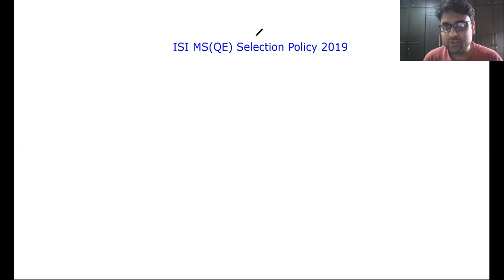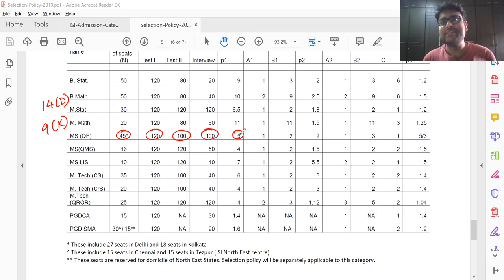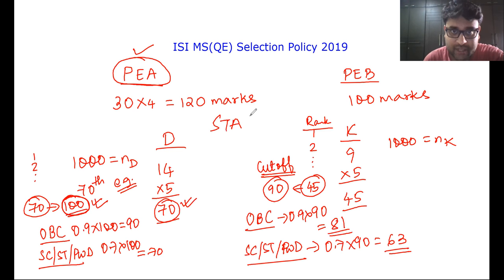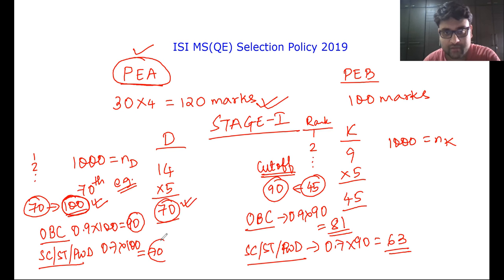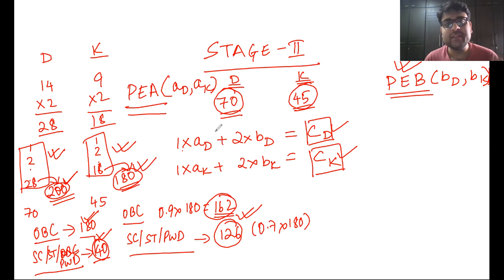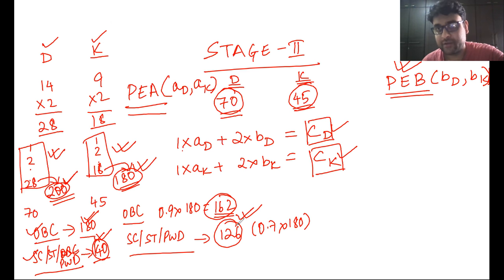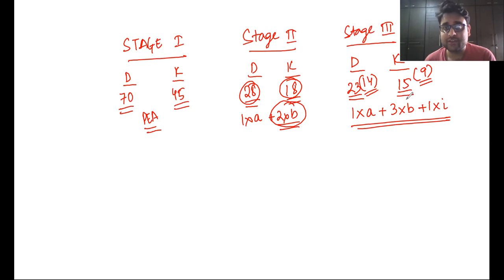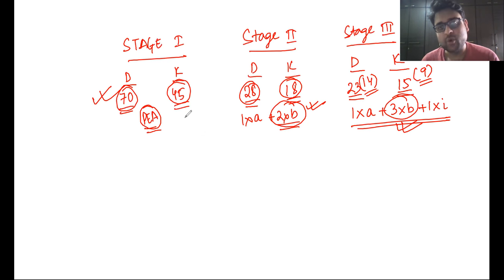Masters in Economics - ISI MSQE Selection Policy 2019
ISI MSQE Selection Policy explained by Ankit Banthia - ISI Alumnus and Co-Founder - EduSure

EduSure specialises in Masters in Economics Entrance Preparation for institutes like ISI, DSE, JNU, IGIDR

ISI (MSQE) exam pattern and selection policy has changed this year - it's imperative that students understand the intricacies and hence improve their chances of success! All the Best!